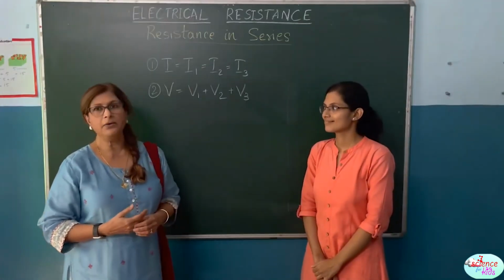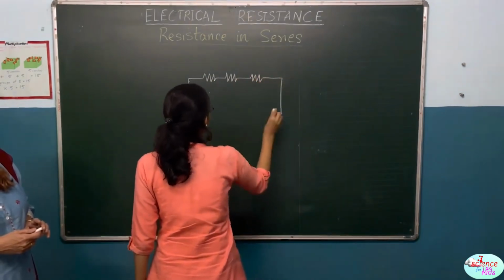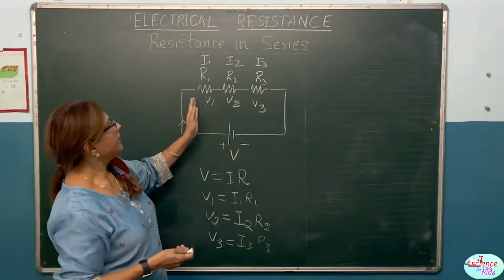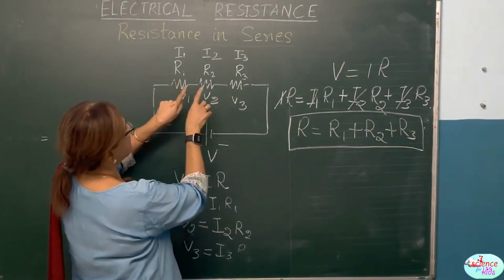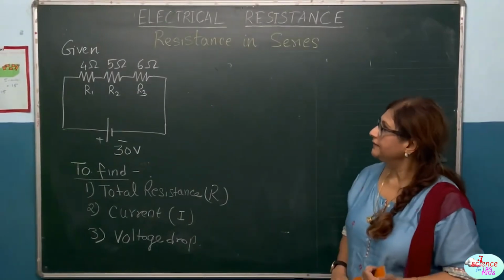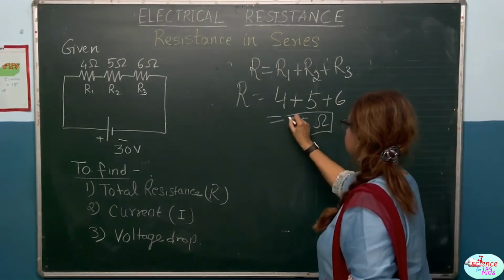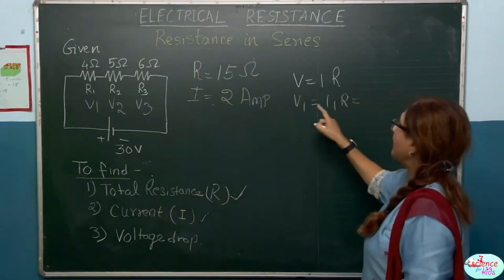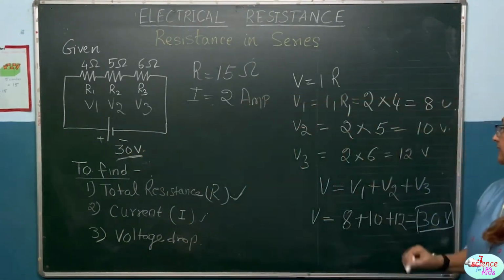Understanding Registirs in Series ( in continution to part 1)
In this video, we explain the basics of resistors connected in series with their formulas, and hiw to calculate equivalent resistance.
Perfect for students curious to learn the basics.